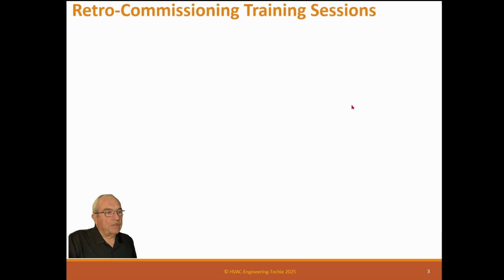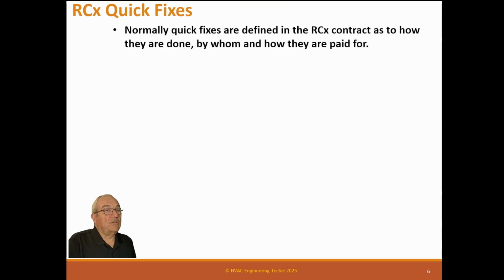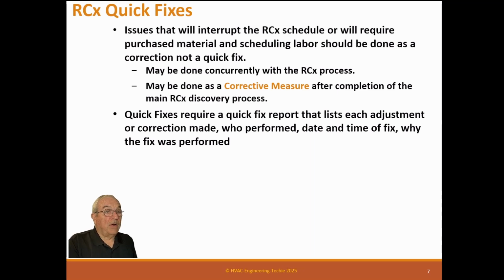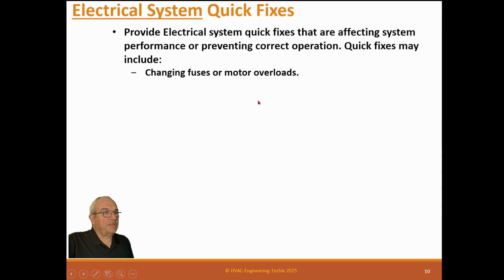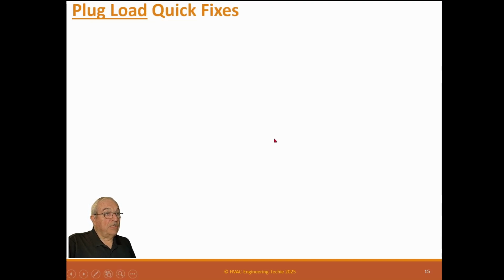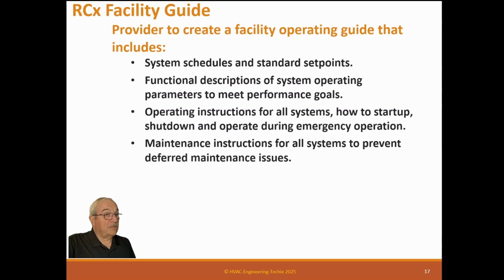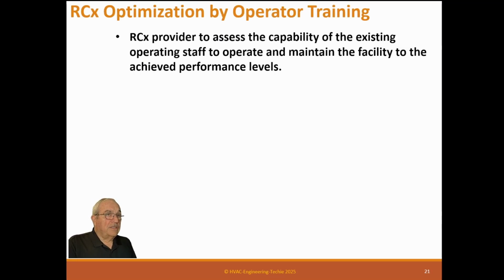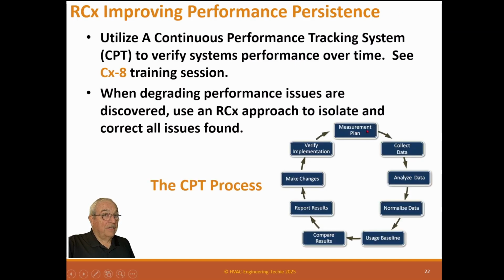RCx Training Video for RCx Quick Fixes and System Optimization. Session Cx-27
Training Video for RCx Quick Fixes, reviews what quick fixes are, how they are preformed, who normally performs them and reviews normal quick fixes by system. Also reviews how HVAC systems are optimized during the RCx process.